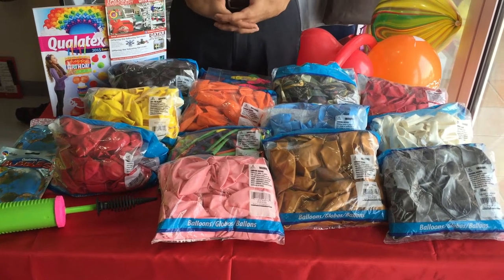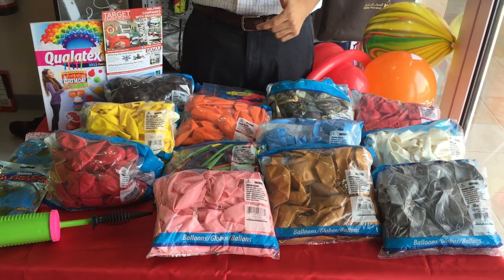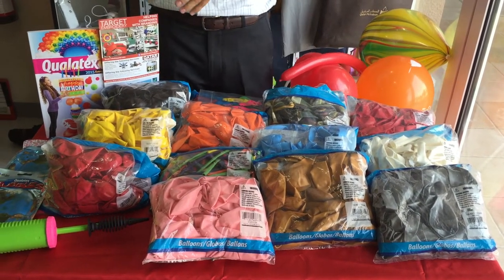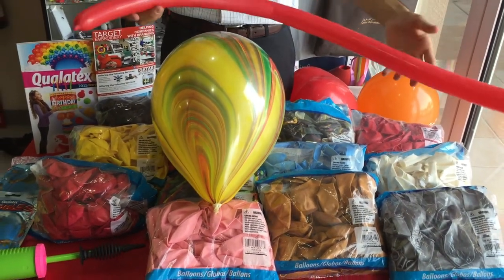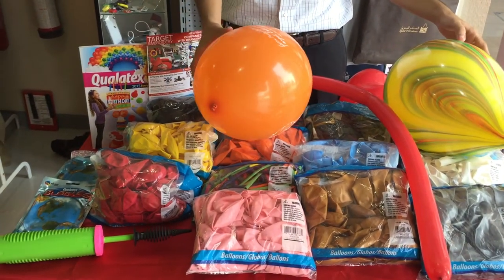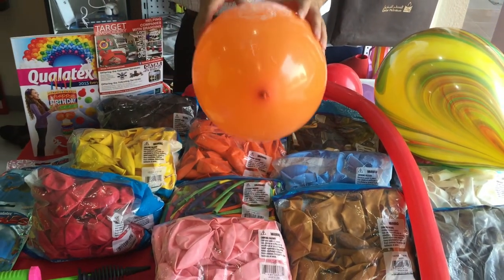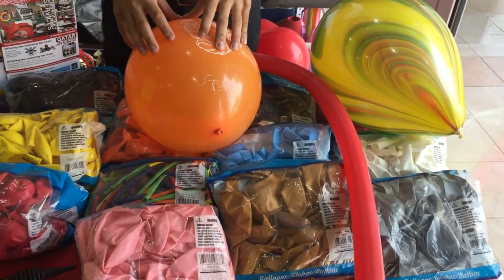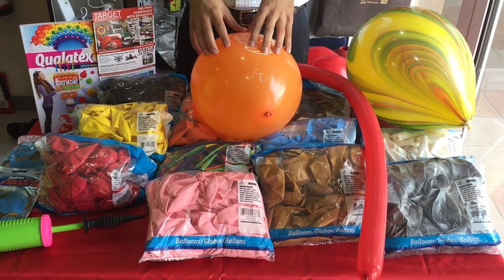Custom Printed Balloons - Target Embroidery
Target Embroider